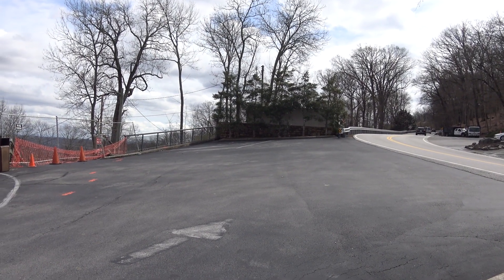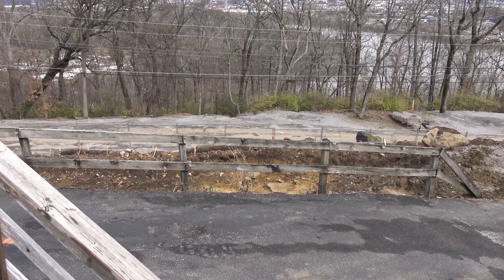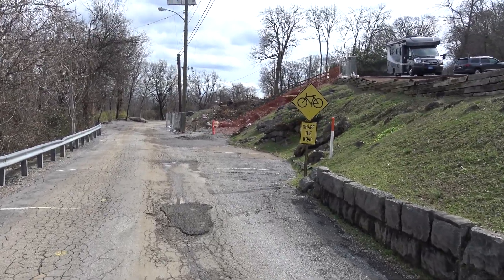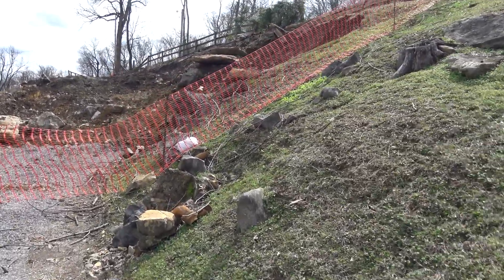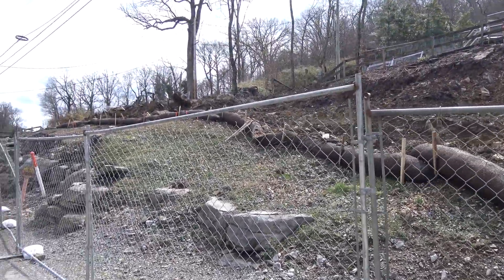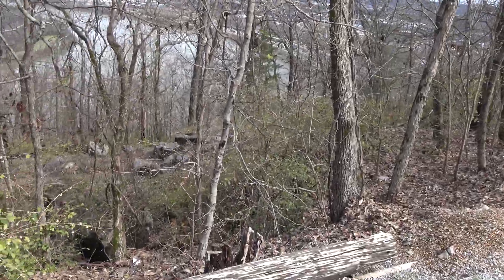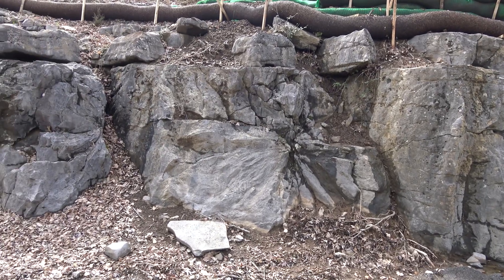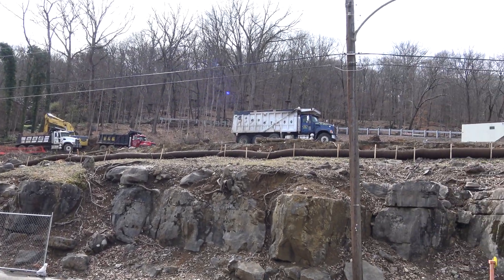Ruby Falls Lower Lot February Update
A quick update of the construction going on at the Ruby Falls Lower lot.  Future updates to come!